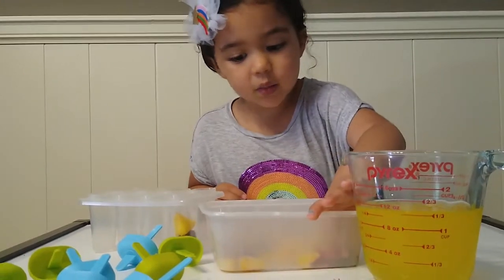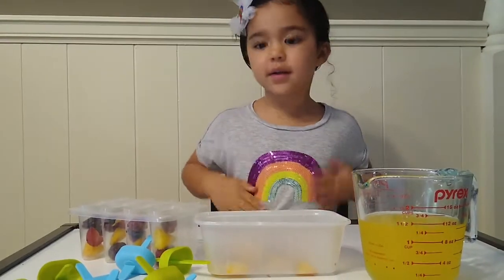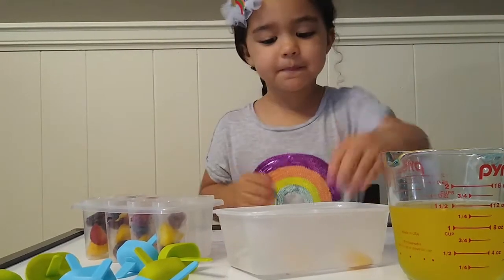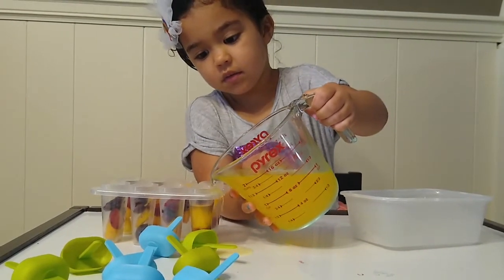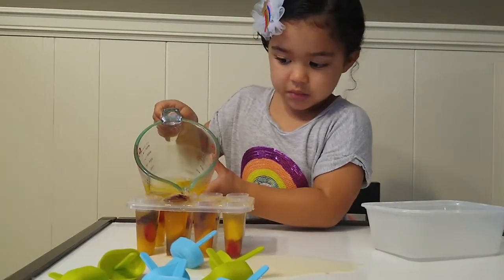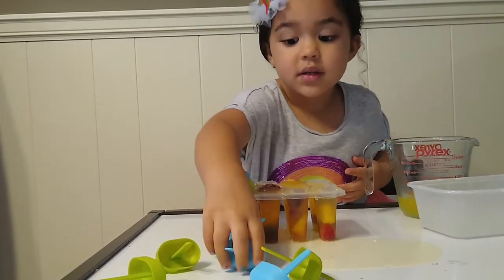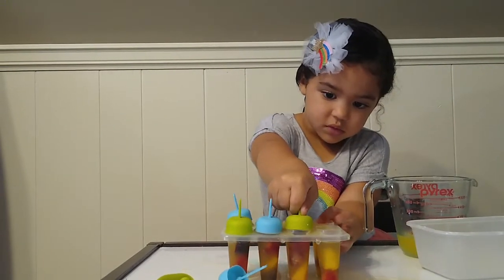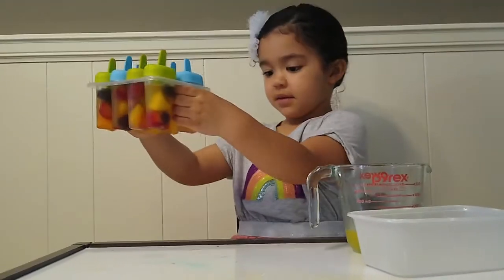HEALTHY FRUIT SNACK IDEAS / KIDS MAKING POPSICLES / HOMEMADE FRUIT AND JUICE POPSICLES FOR HOT DAYS!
HEY FRIENDS! Today we are making fruit and juice popsicles! Sophia does all the work to make and eat the popsicles. We used frozen mixed fruit and mango peach 100% juice. This is a great kid recipe for summer! these are great for your kids to cool off after a long day outside or by the pool! Helping kids make good food choices is very important! These are habits that will follow them through life. EATING HEALTHY CAN BE FUN!

Stay healthy and smart!